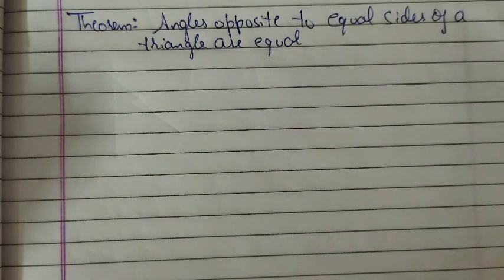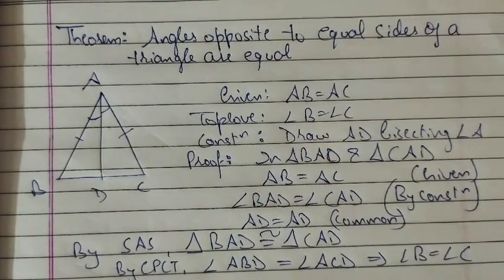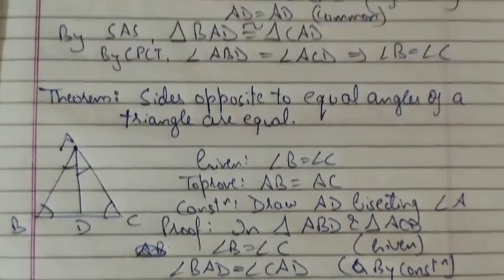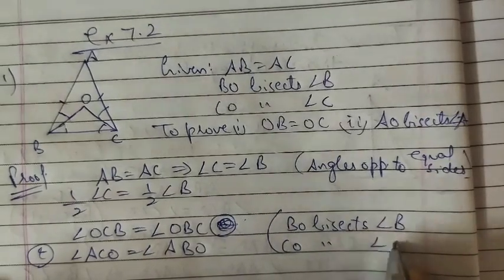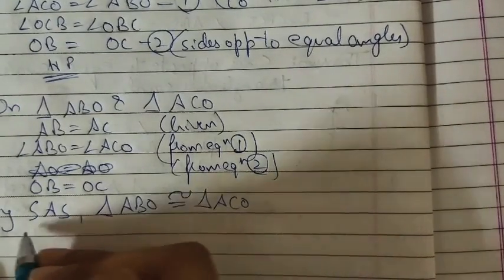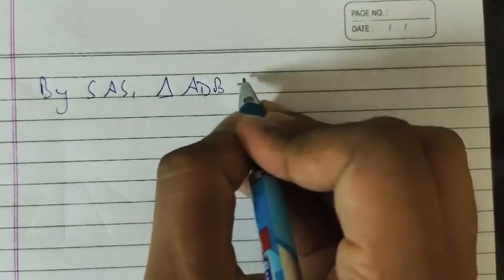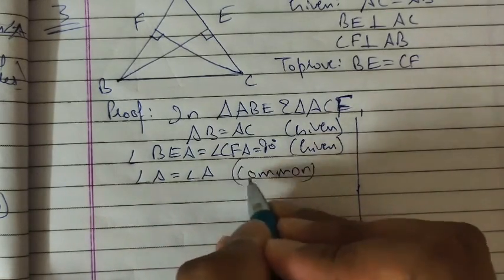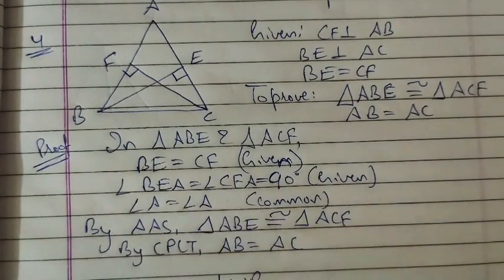Exercise 7.2 (Q1-Q4) CHAPTER 7 TRIANGLES CLASS IX